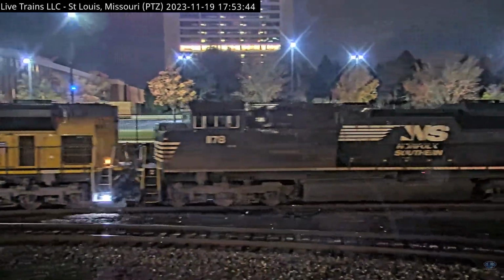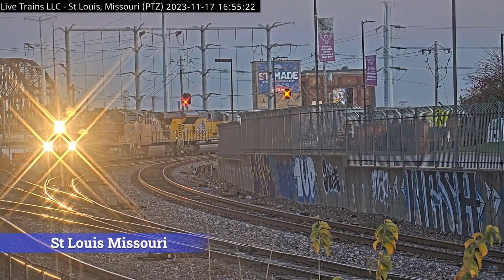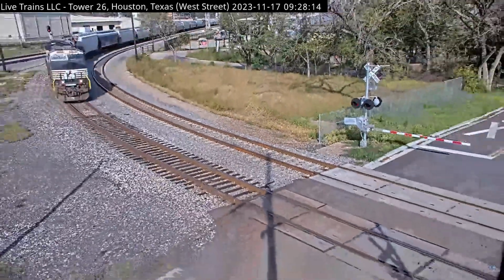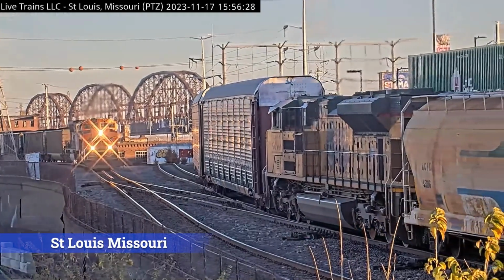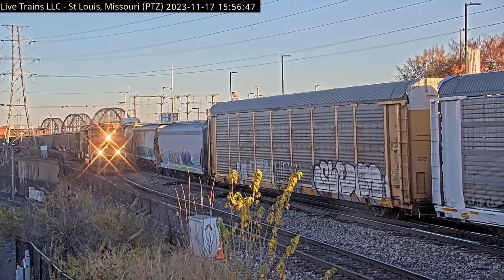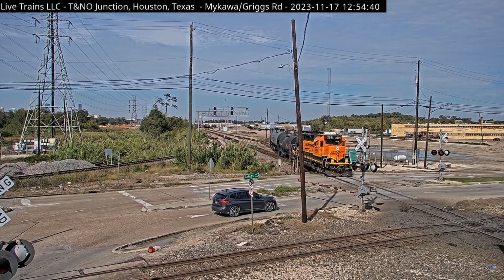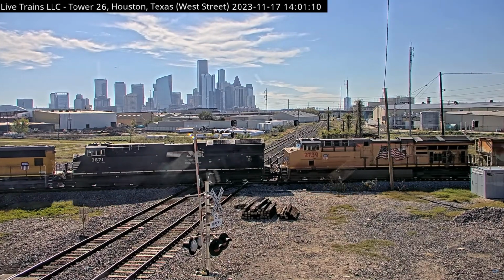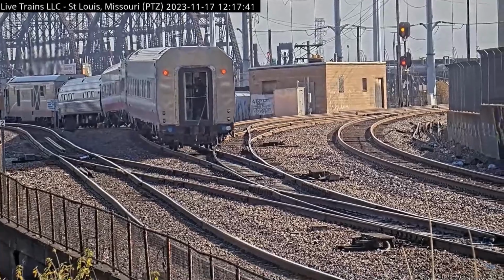THESE Locomotives Are Getting SCRAPPED, But WHY? | Rail RECAP #144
Footage cannot be copied, hosted or streamed else where without the explicit permission from Live Trains Entertainment Inc.

TIME STAMPS
0:00 Video Start
0:03 THESE Locomotives Are Getting SCRAPPED, But WHY?
1:14 Eastbound UP Manifest With Tier 4 Engine
2:08 Galena Park Grain Drag
3:07 3 Trains AT THE SAME TIME
4:15 SD40-2 Leads Modern GE's
4:57 BNSF Yard Switcher Pokes Head Out Of Yard
5:39 NICE Lashup
6:07 BNSF AC4400 Leader
6:37 Amtrak Lincoln Service Backing up